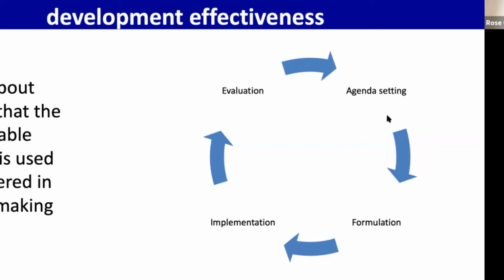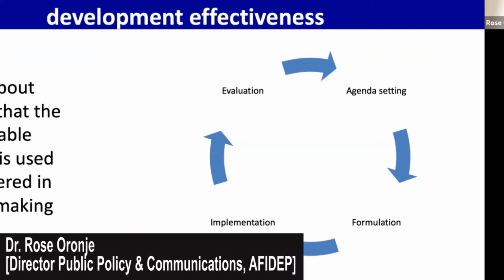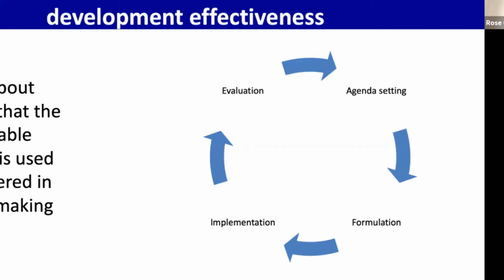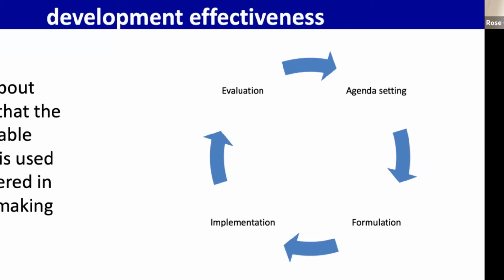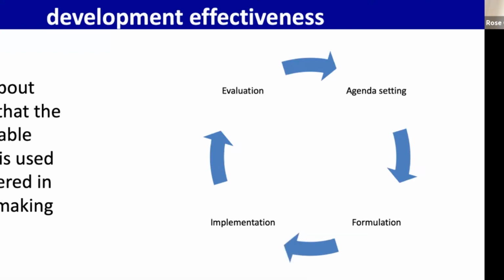Rose Oronje takes Eucharia Nwaichi and her Evidence Leaders Team through Making EIDM our Culture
Researchers and Policymakers relive the lessons learnt throughout their Evidence Informed Decision Making (EIDM) Training and chart way forward.  Technical Partners are African Academy of Science and African Institute for Development Policy